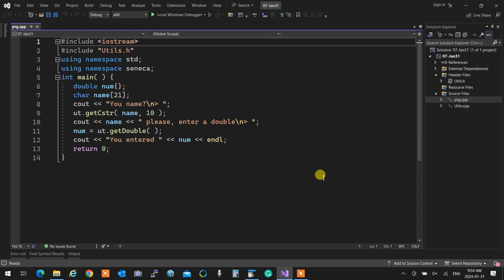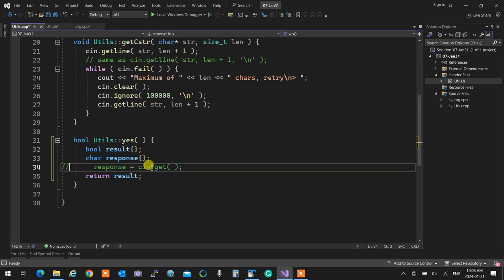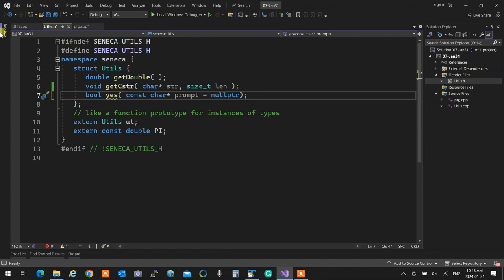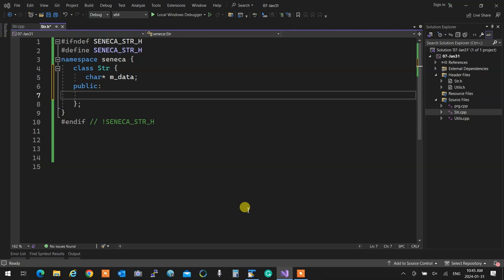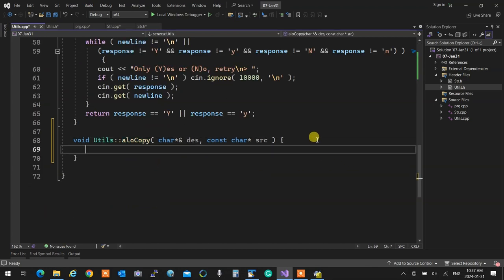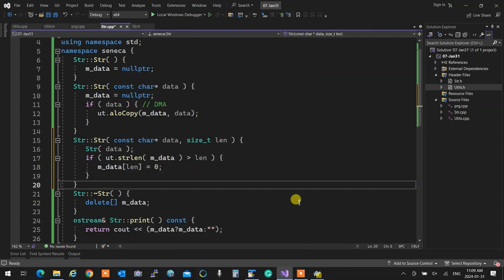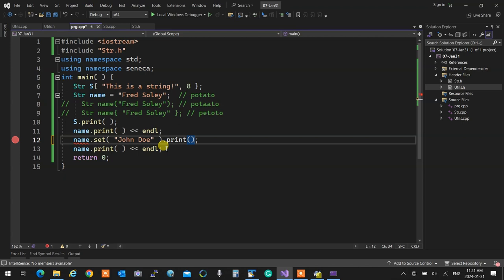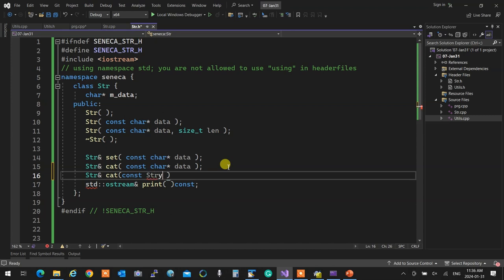OOP244ZAA - 2241 - 07Jan31 - io continued, construction and destruction